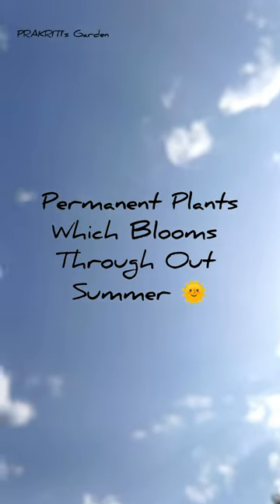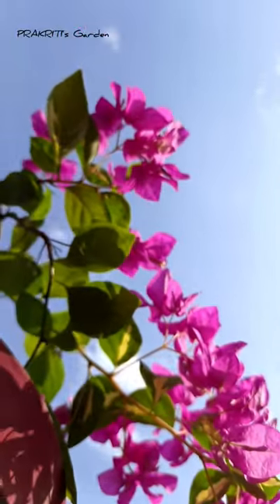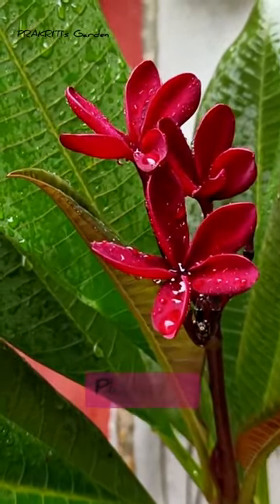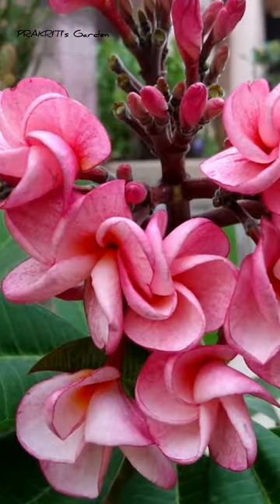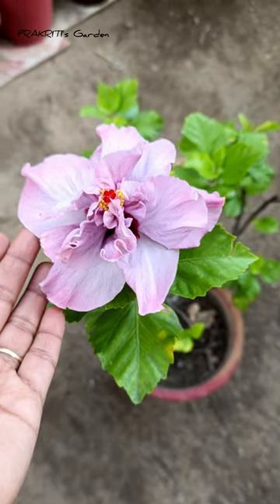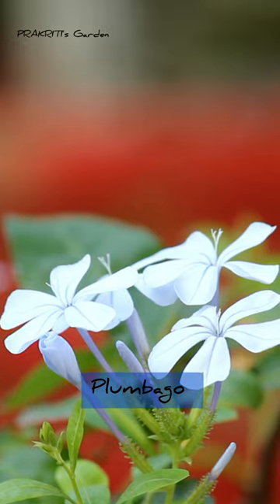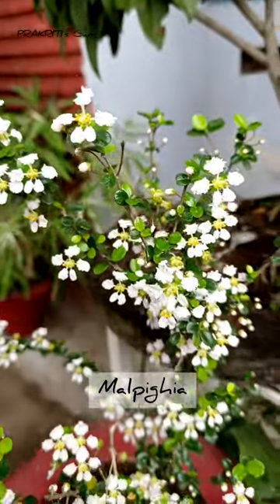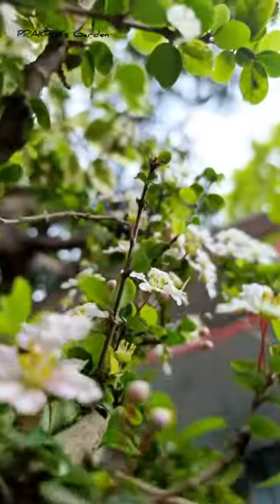Permanent Summer Flowering Plant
Here are some of my favourite summer flowering plants.